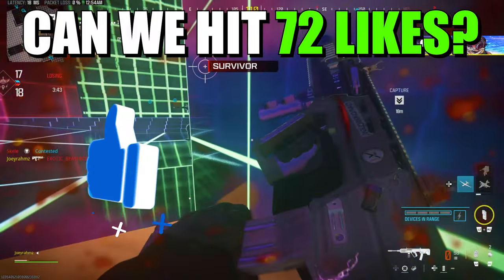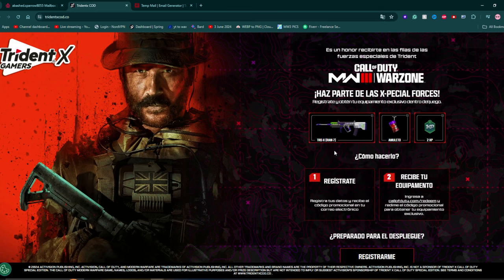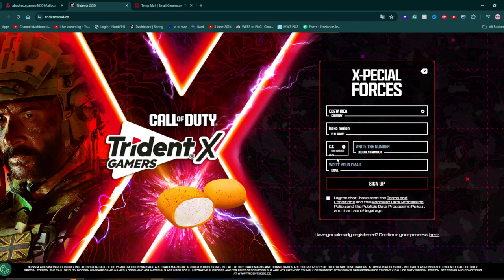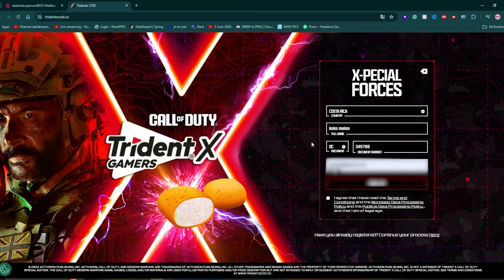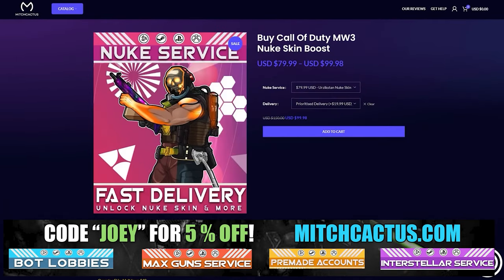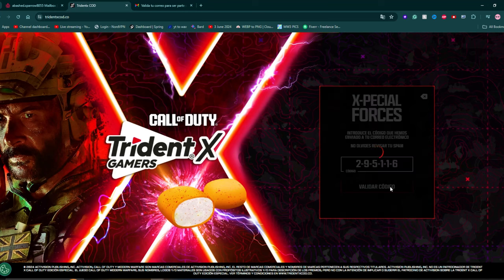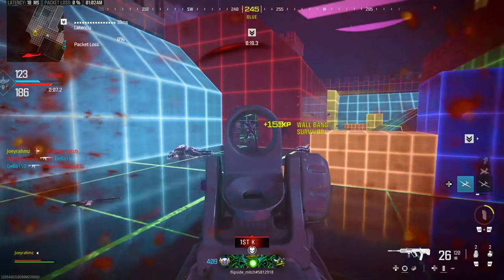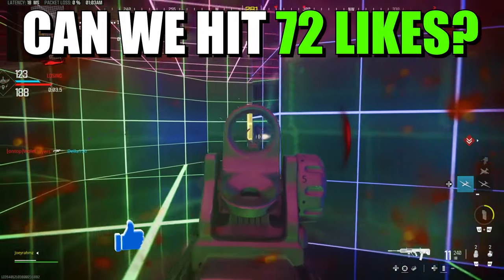*DO ASAP* MW3 Free Rewards! How to UNLOCK the NEW TRIDENT MW3 Blueprint For FREE...MW3 Glitches!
Unlock this awesome free blueprint for free with a semi mw3 glitch! Mw3 blueprints in Mw3! *SUPER FAST* NEW FREE BUNDLE CODE! (New Free TRIDENT MW3 Blueprint) FREE BLUEPRINTS Warzone - NEW MW3 BLUEPRINT IS CRAZY!..How to UNLOCK the NEW TRIDENT MW3 Blueprint For FREE...MW3 Glitches!